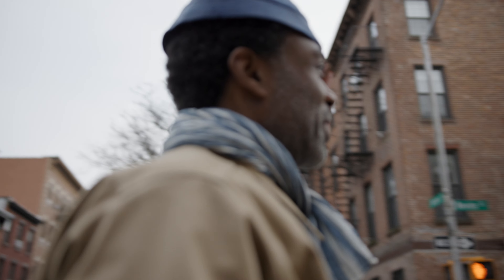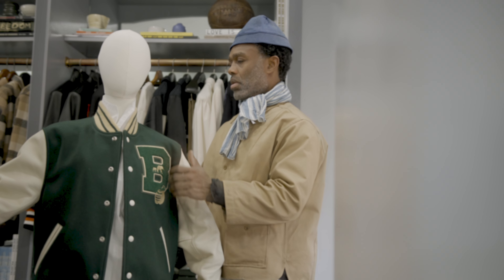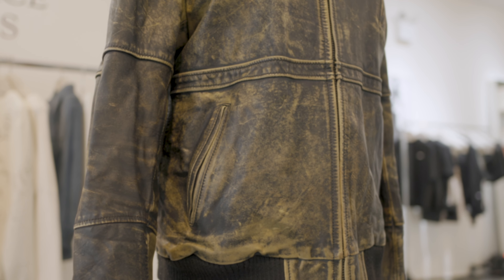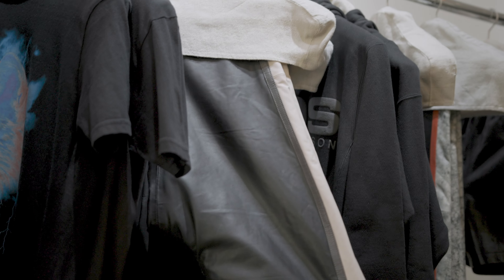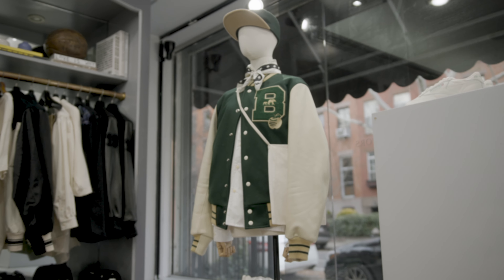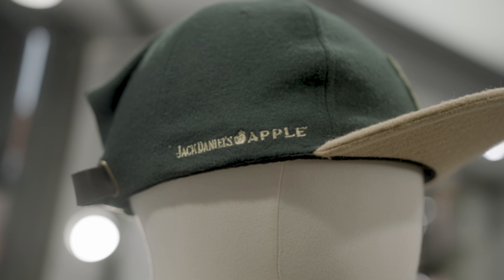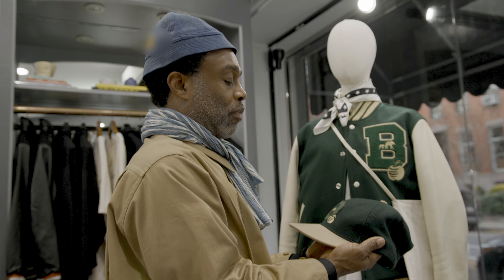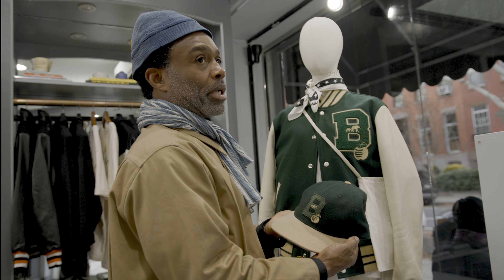How Varsity Jackets & Classic Tailoring Are Keeping History Alive | Visits: The Brooklyn Circus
In its fourth season, Jack Daniel's Tennessee Apple Classic Remix brought back Ouigi Theodore, designer, founder, and creative director of the iconic New York brand, The Brooklyn Circus. Theodore, who was one of Classic Remix’s inaugural designers, has pulled out all the stops in creating the program’s most aesthetic collection yet. In a Visits session with Hypebeast, Theodore opened the doors to The BKc and gave us a rundown on some of the inspirations behind Jack Daniel's Tennessee Apple Classic Remix’s year four capsule.

0:00 -  Intro to Ouigi
00:34 -  Manhattan Store Tour
1:22 - Designing the Collection
2:56 - Community